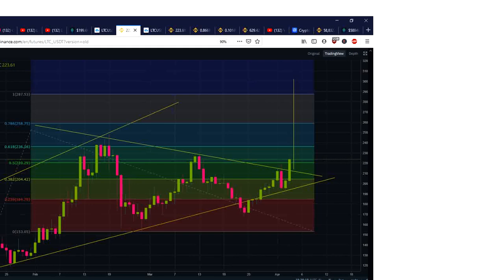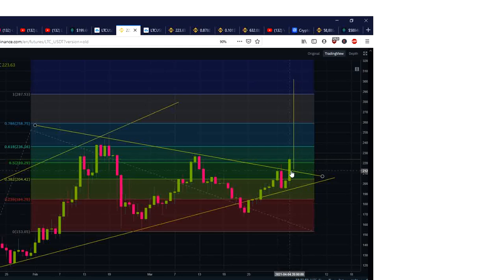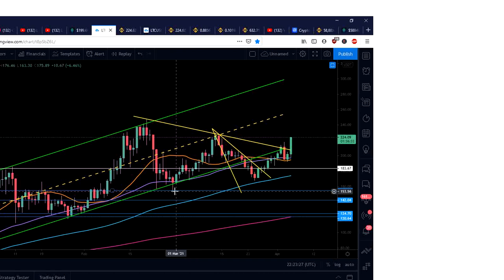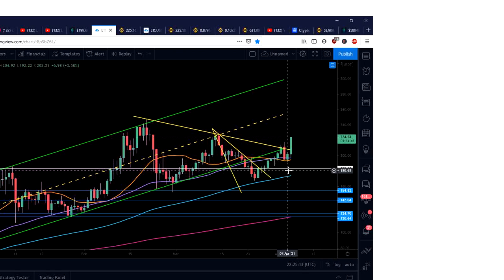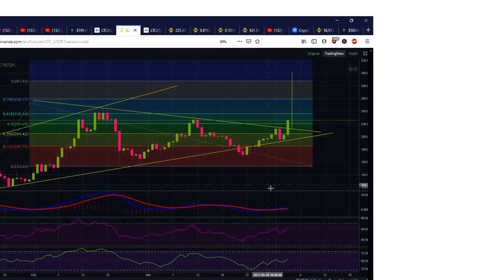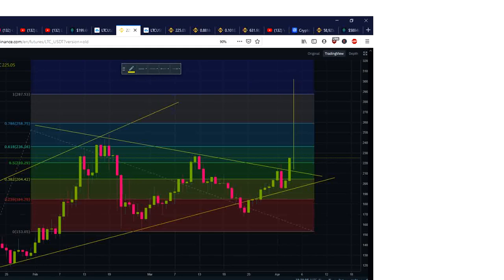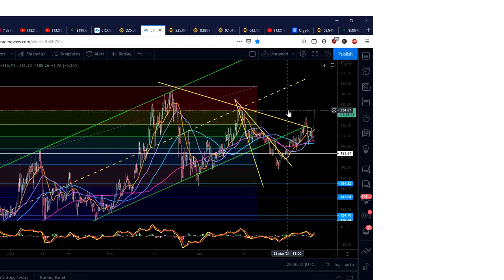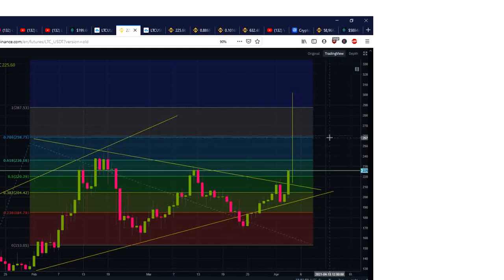LITECOIN (LTC) PRICE UPDATE !!!! YES !!!!! (I told you this breakout was coming) !!!! WHAT NOW ???